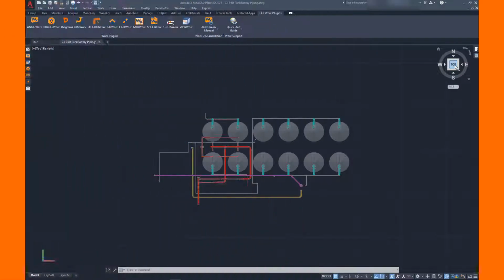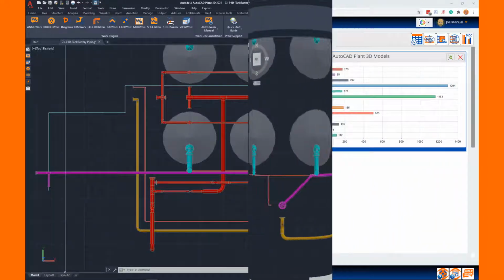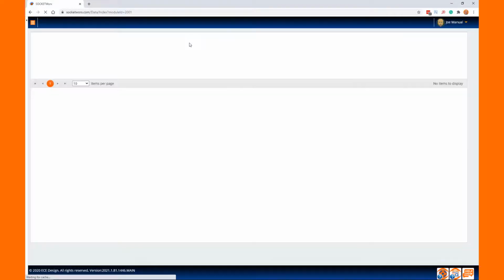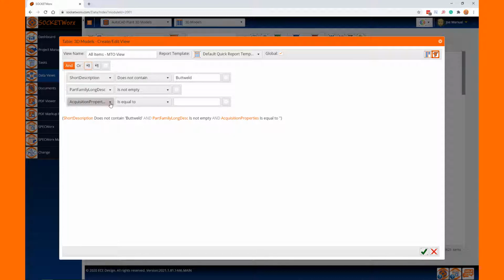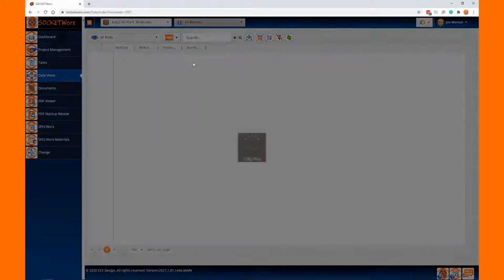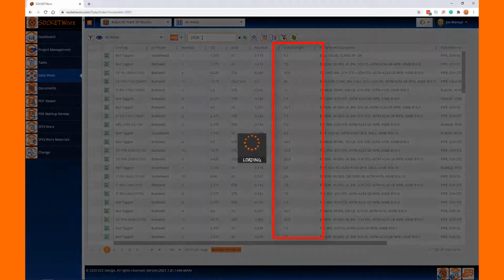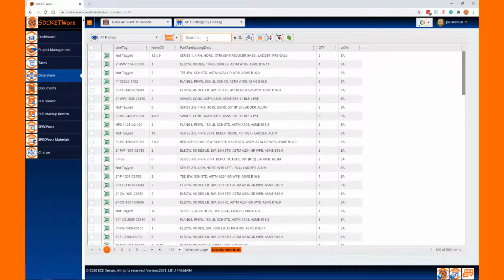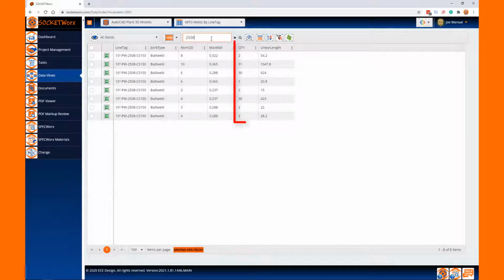Managing AutoCAD Plant 3D data via the web with SOCKETWorx Enterprise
Explore how SOCKETWorx enables Users to view AutoCAD PLANT 3D data via web browsers.